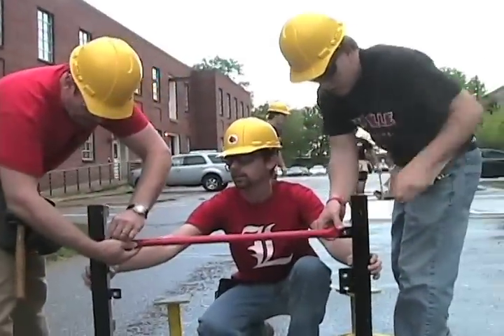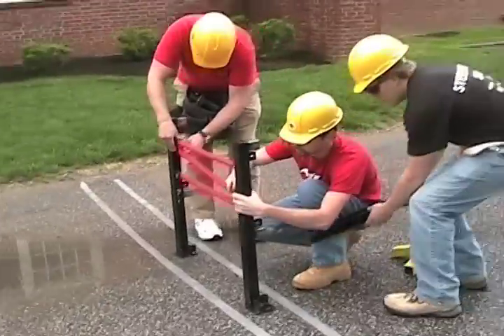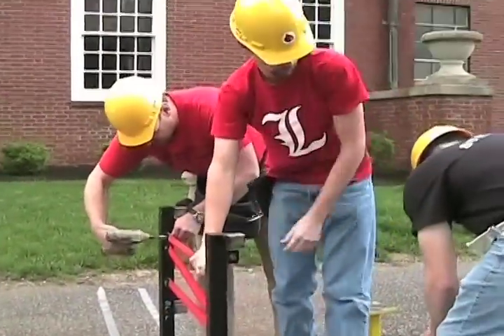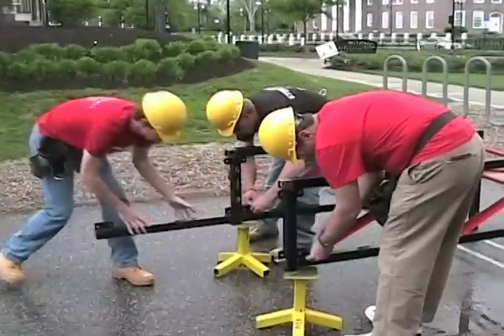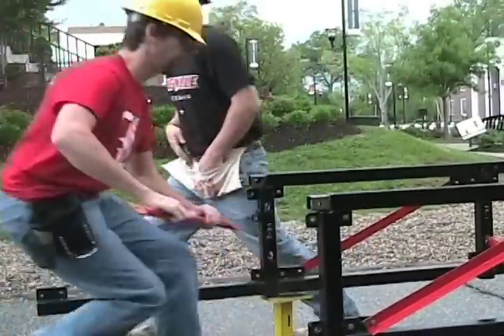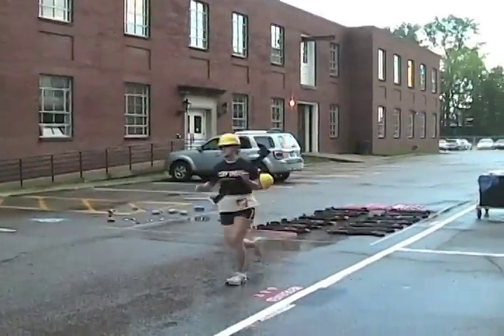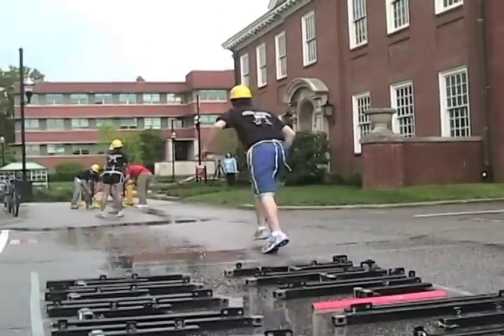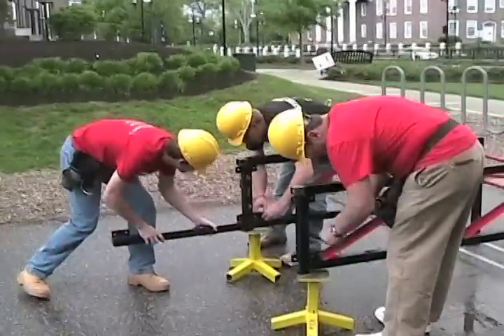Preparing for Steel Bridge Competition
Students from the University of Louisville Speed School practice assembling a steel bridge in preparation for the ASCE steel bridge design competition held each year. Part of the criteria for the competition is to construct a 4 ft. X 20 ft. bridge in less than 45 minutes.